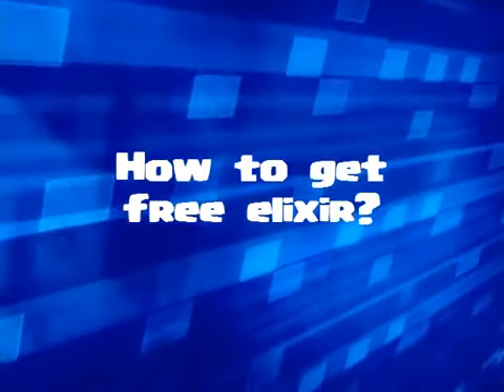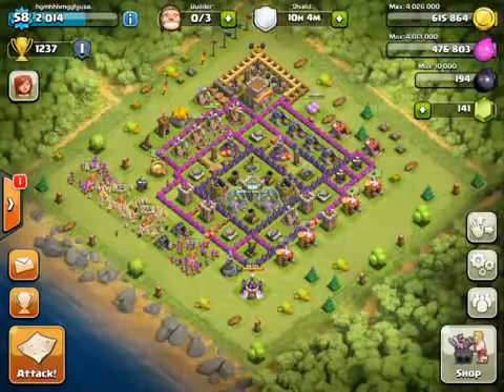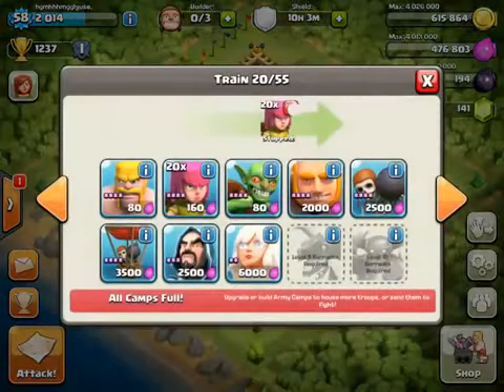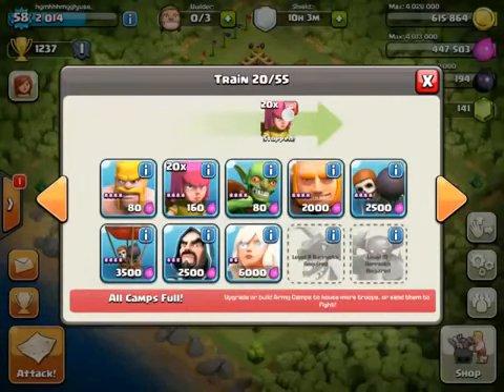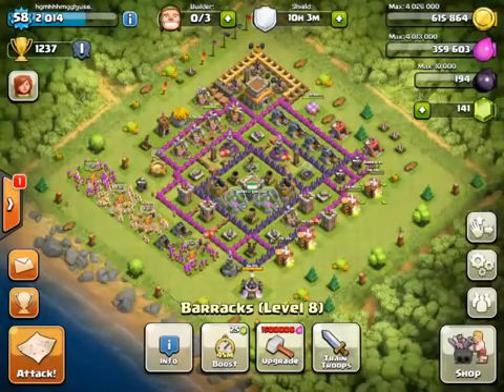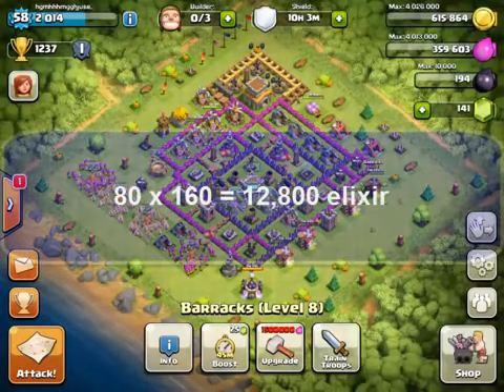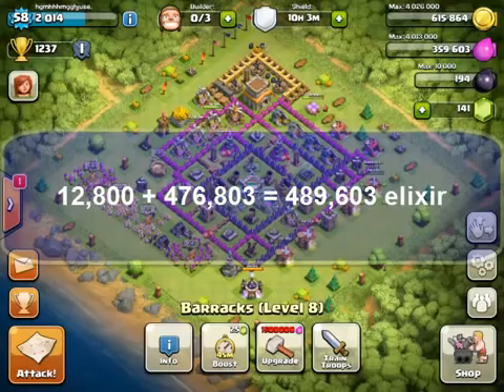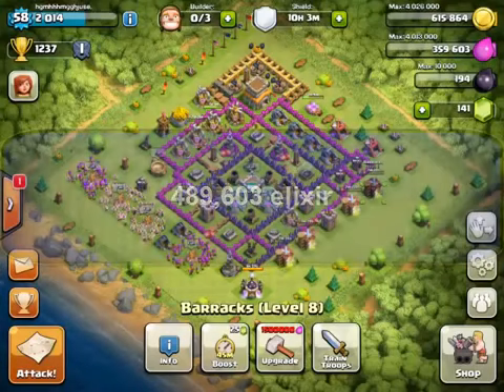Clash of Clans Tips and Tricks How to get Free Elixir YouTube